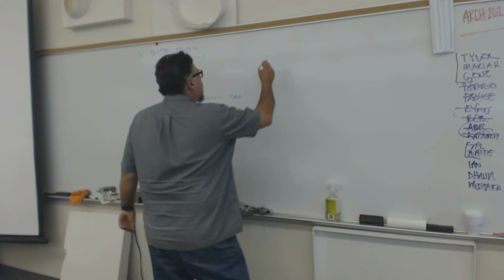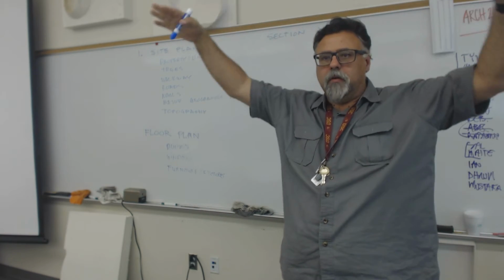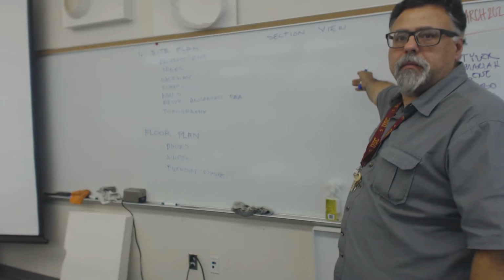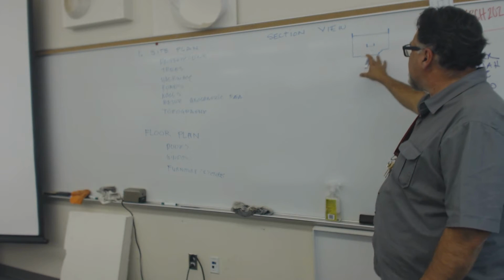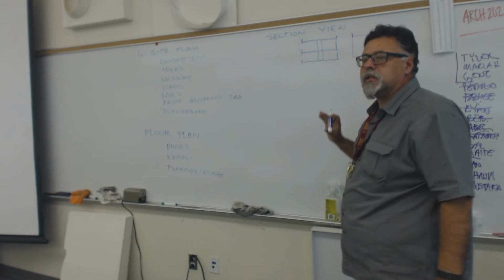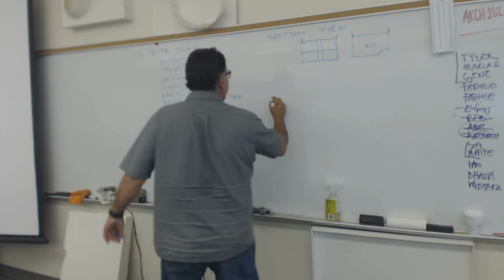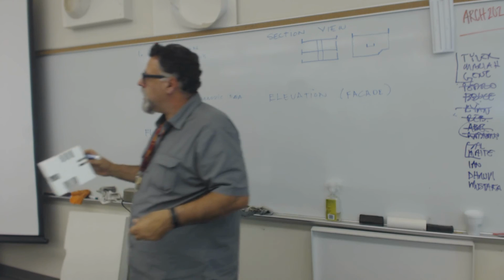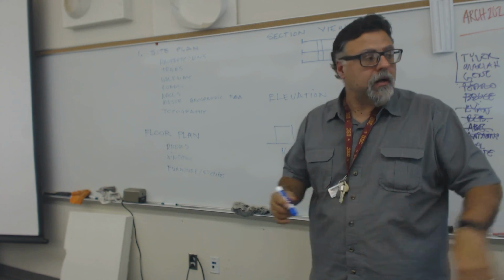arch101 w4d1 01 Drawings that you may encounter in design and their definitions